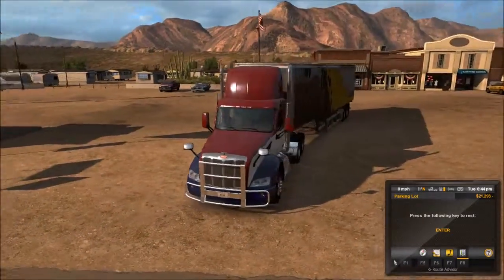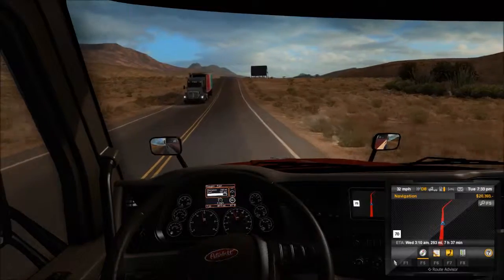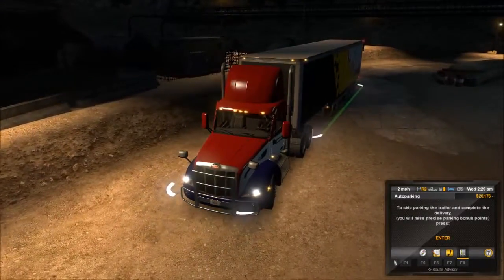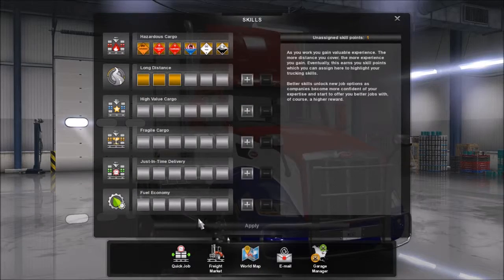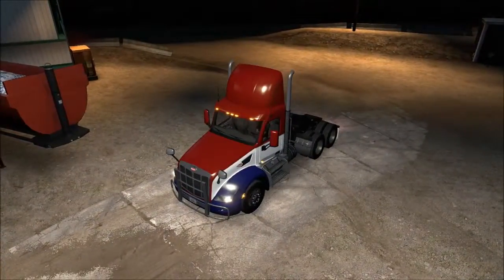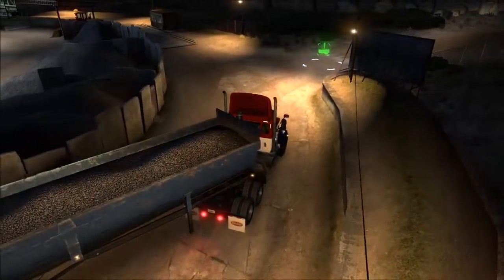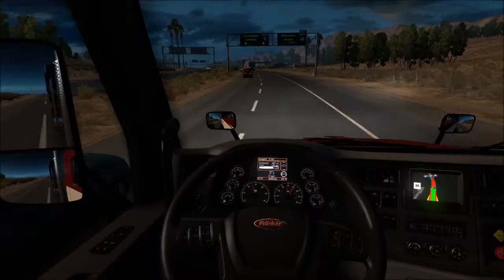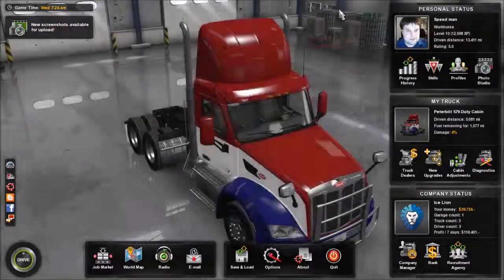American Truck simulator: Red, White and Blue trucking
Let time pass and we get a truck in the american-colors